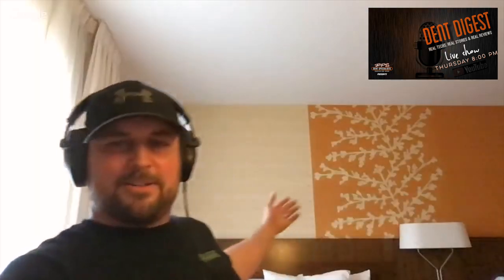The Dent Digest LIVE SHOW | Episode #6 |Real Techs ,Real Stories and Real tool Reviews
With Special  guests Paul Kordon From The Dent Shop

The Dent Digest is a LIVE SHOW that show cases Real Techs With Real Stories and Real tool reviews

Hosted by Ryan Shutt the owner of RPS Dent Specialists the leading Paintless dent repair company in the Baltimore region.

We will have many different  locations and different guest that will be showcased also pdr tool manufacturers will be featuring  new up and coming tools and there start up stories .
Every Thursday at 8:00 pm est

Another day with Rps dent repair
RPS Dent Specialist, LLC prides itself for being one of the best paintless dent repair companies in the Baltimore/Washington region with over 15 years of paintless dent repair, dent repair, hail repair and dent removal experience. Our services range from dents and dings to major hail damage. Whether you are seeking to repair your daily driver, your high end vehicle, or the garage kept gem our top priority is to quickly evaluate the damage, provide an affordable price quote, and ultimately repair your vehicle.

RPS Dent Specialists, LLC has relationships with most insurance companies and can expedite your claims to assist in making your vehicle repairs a hassle free process. We provide free estimates and mobile services for customer convenience. We focus our attention to detail and strive to ensure all of our customers are satisfied with their vehicle repairs by offering a satisfaction guarantee. Let RPS Dent Specialists, LLC help you navigate your vehicle repairs hassle free with a satisfaction guarantee today!